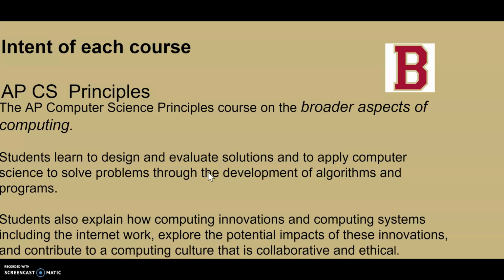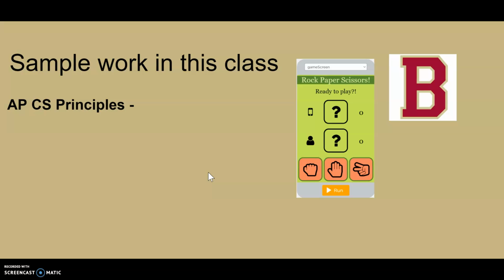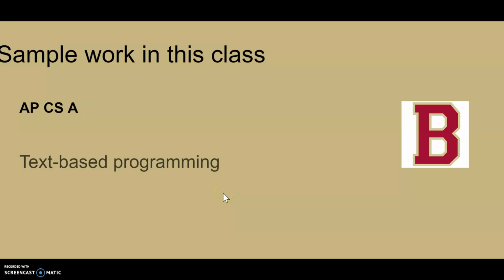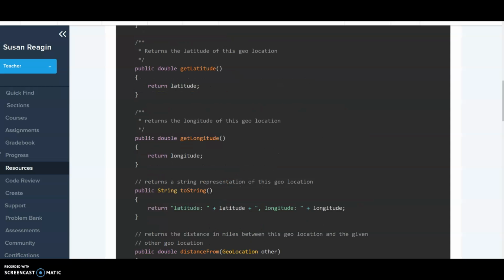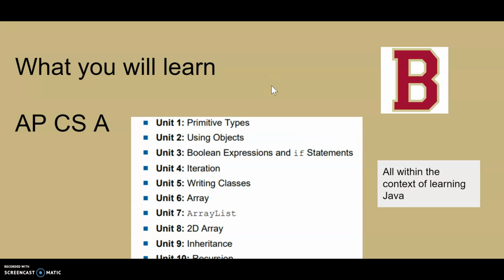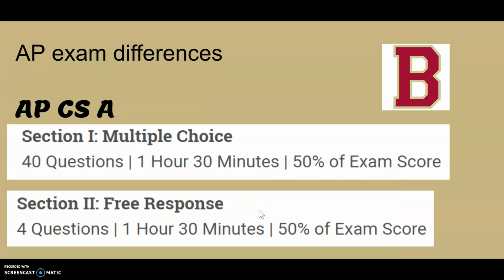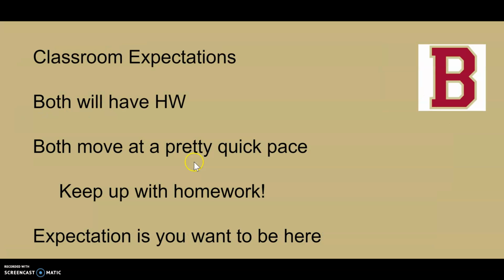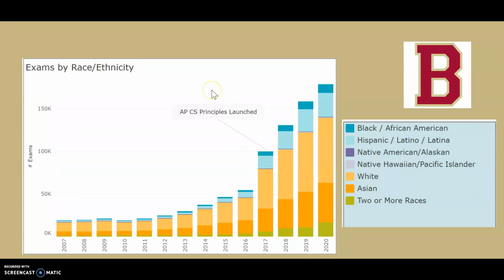AP Computer Science at Brebeuf Jesuit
Brebeuf Jesuit's AP course videos were produced in spring of 2022, and are intended to provide information directly from each teacher about the course goals, methods, and expectations.

Brebeuf Jesuit has a wealth of AP course options available, and all students are encouraged to consider AP courses as part of their curricula. These videos are meant to help families understand what they are getting in each course, if the course is right for them, and how to be successful in the course.

This AP Computer Science video features Mrs. Susan Reagin.